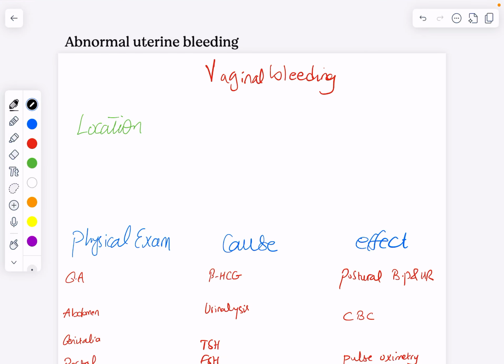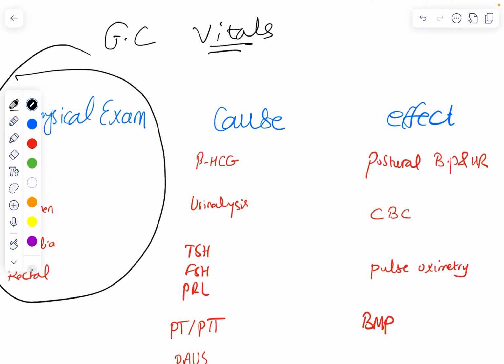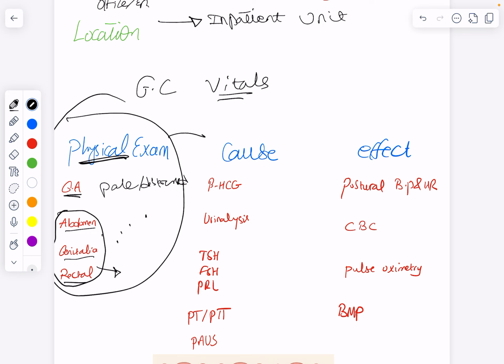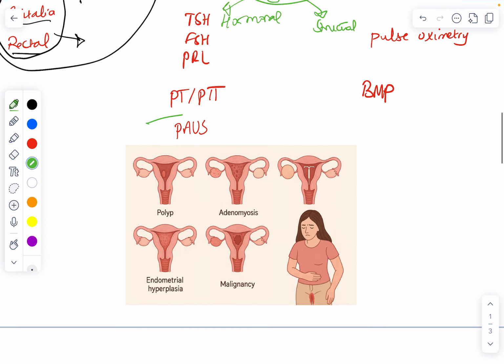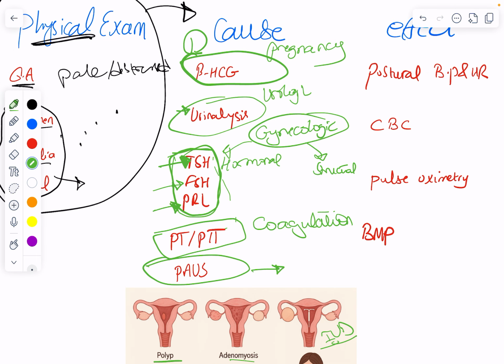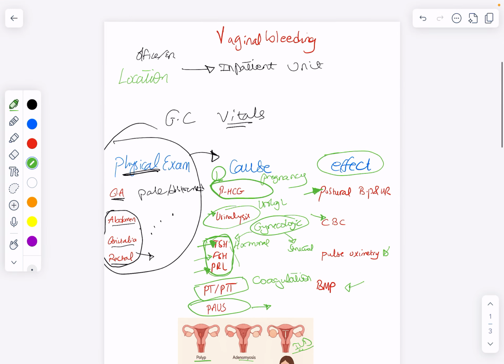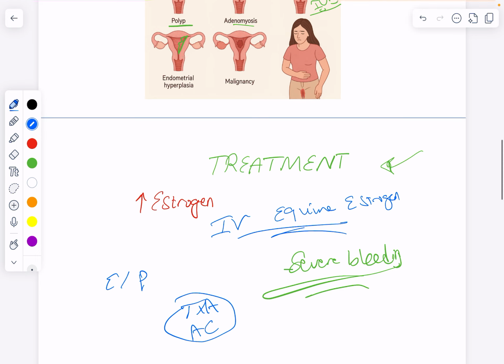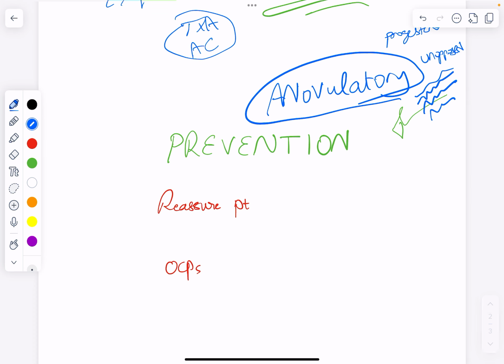VAGINAL BLEEDING CCS CASE APPROACH USMLE STEP 3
CCS CASE OF VAGINAL BLEEDING FOR USMLE STEP 3. LEARN HOW TO APPROACH THE CASE REGARDING PHYSICAL EXAMINATION, DIAGNOSTICS (LABS, IMAGING, BEDSIDE TESTS, ETC.), TREATMENT AND PREVENTION.